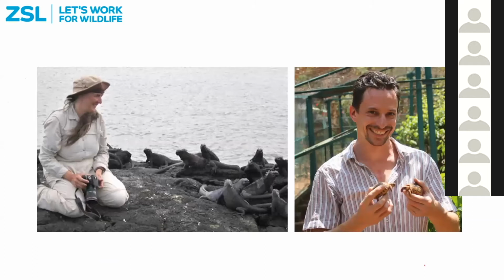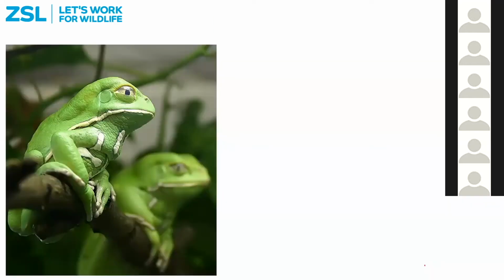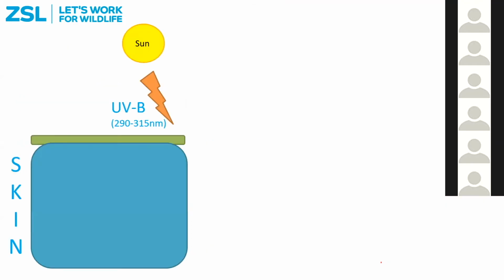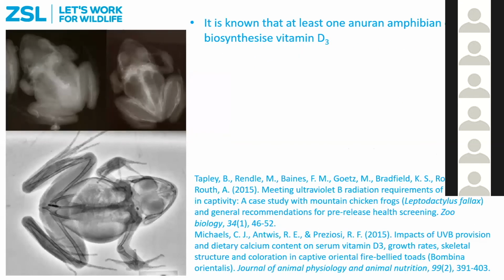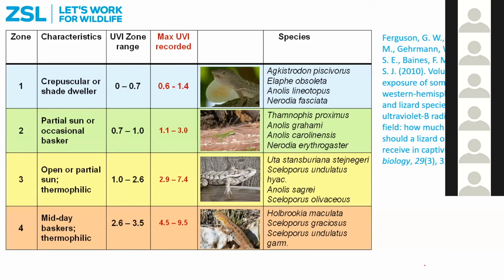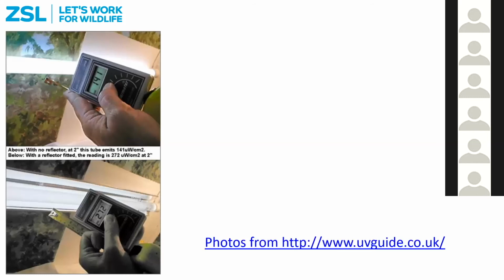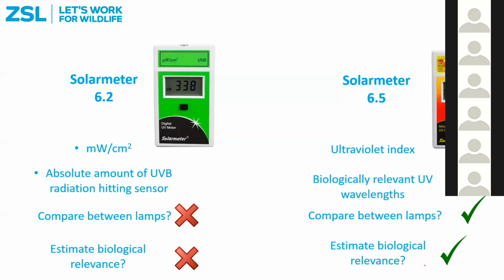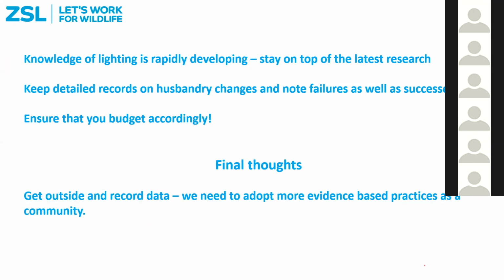Lighting for amphibians, with an emphasis on UVB radiation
Presented by Ben Tapley
Light is a free and often plentiful resource and optimal levels of light are likely to be those experienced by animals in nature. This session will cover the basics on the provision of lighting for amphibians in captivity with a focus on adopting species-specific and evidence-based husbandry protocols. There will be a particular focus on the provision of UVB radiation.